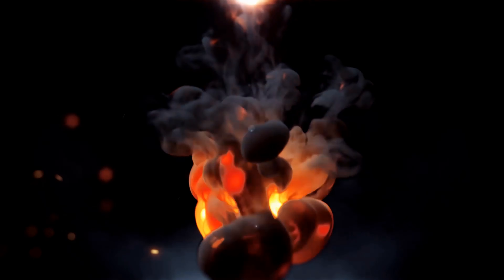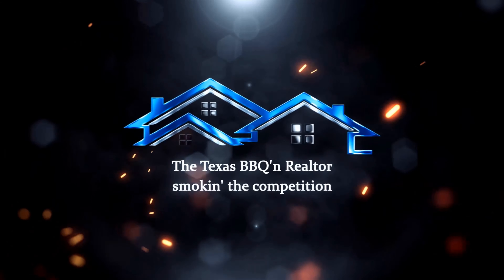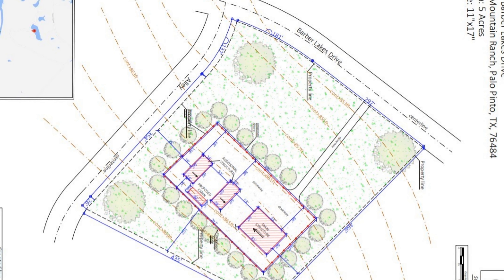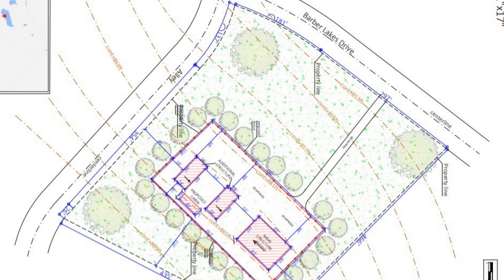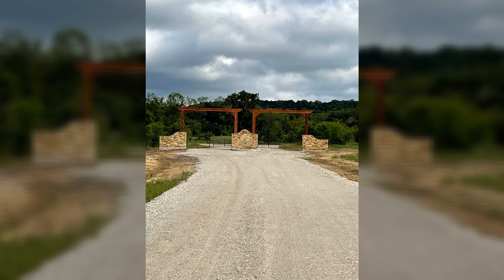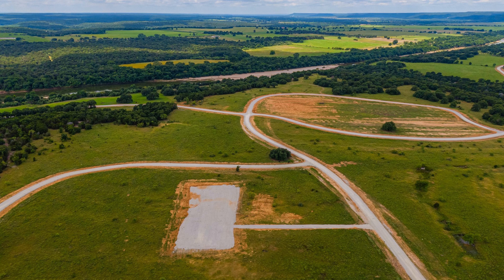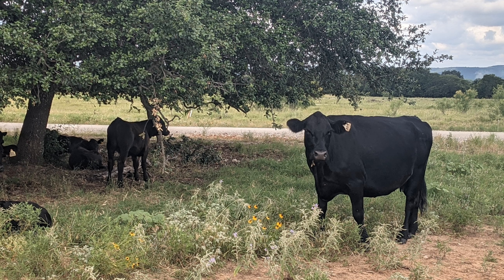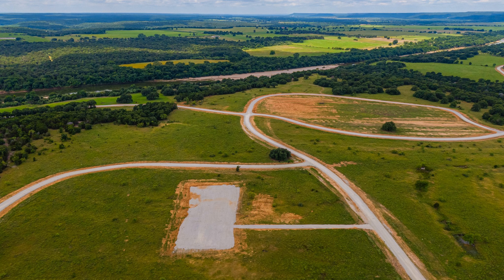5 Acres - Ag Exempt - Vacation Get Away Cabin In The Texas Hill Country! Float The Brazos River!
Welcome to 5 acres of your very own ranch! Already done for you: one acre of land & development & pre-sketched site plan, gravel, driveway, & septic tank. BONUS: a state-of-the-art cabin comes fully equipped with all the creature comforts of home & may be used as a primary residence or an auxiliary dwelling unit & will be installed when you are ready. This vastly improved corner lot is in an exclusive brand new gated community & features breathtaking views of the Brazos Mountains with planned community access to the Brazos River. The Brazos Mountain Grazing Association covers the streets & common areas & currently costs about $900 per year. Your Ag-Exempt status keeps taxes LOW at approximately $50 per year!

I'm a full time Realtor® in the Dallas Fort-Worth Metroplex. I love working with others to help better their lives whether its buying a new home, selling their existing home, or finding a great investment property.

🏡 About Me 🏡 I bring nearly 13 years of business experience from my previous career with Southwest Airlines. I earned a BBA in Marketing Management from Northwood University in Cedar Hill, and had the pleasure of playing on the Knights baseball team. I am a family man who loves all things Texas BBQ!! I have a goal of building my Real Estate career into a family business that I can pass down to my son. I am thankful to have the blessed assurance of salvation in Jesus Christ and I aim to serve you in a Christ like manner.

I serve buyers and sellers in the Dallas Fort-Worth metroplex, mostly in Ellis County but I have friends and clients all over the metroplex so I hope to see you around town! Call, text, or email -- I am here for you and your family!